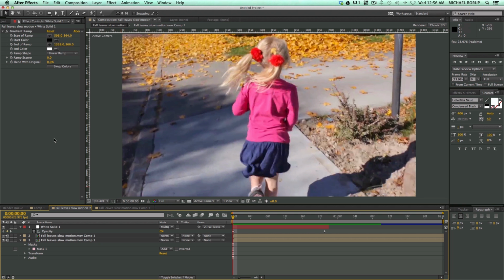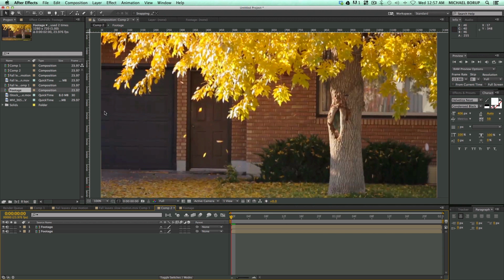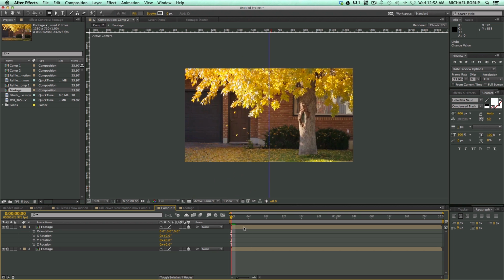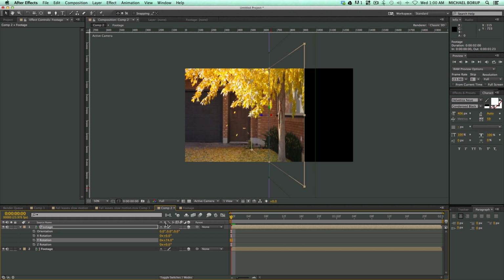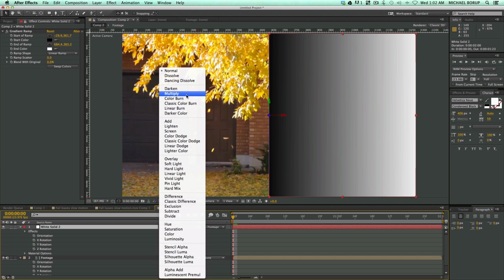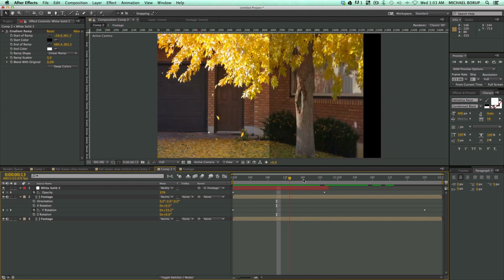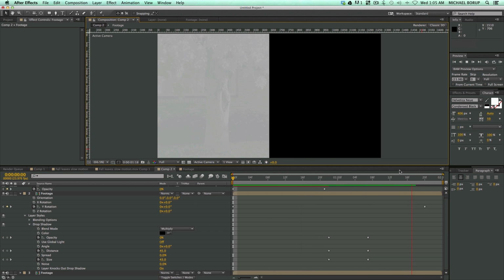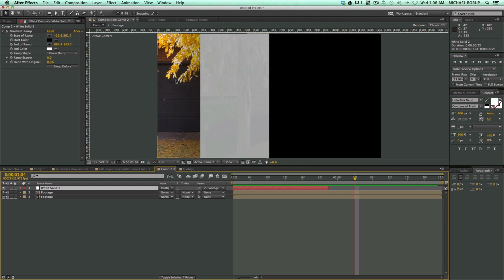Folding video with After Effects tutorial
Ever wanted to know how to fold your video in half? most people don't, but you still learn a lot of cool things from this After Effects tutorial, also, this can be a great start to some more complicated looks and templates.  Enjoy.

Access to over 600,000 ready-to-use After Effects Templates, Stock Footage, Fonts, Templates and more!

If you need stock footage, photos and even After Effects templates.  Go check out Envato Elements.